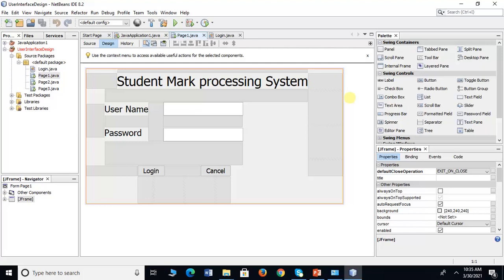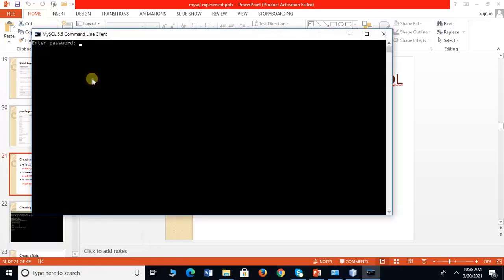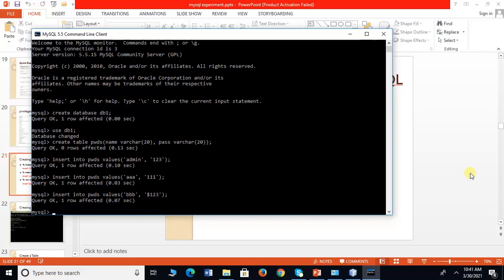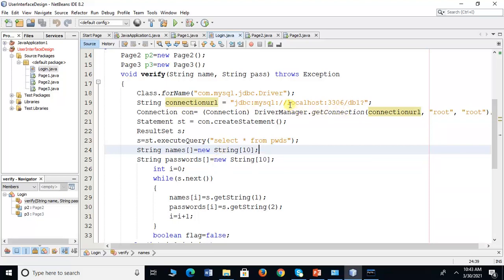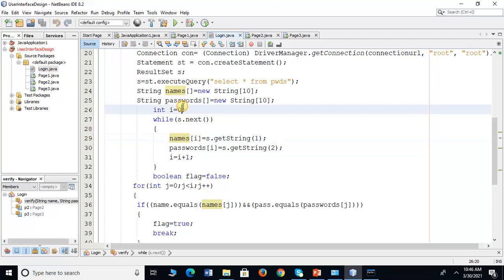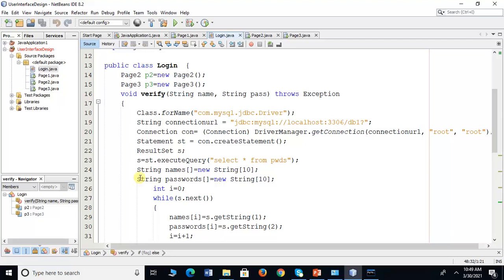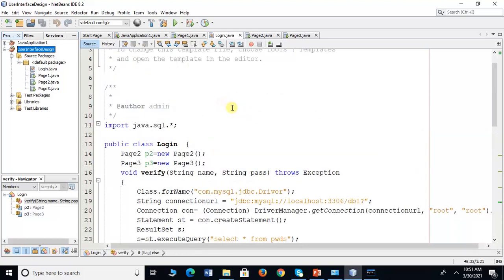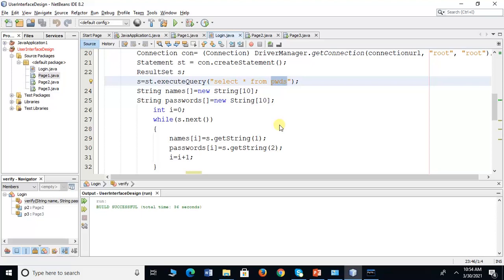Java DB Connection